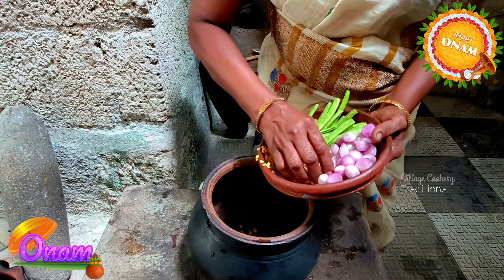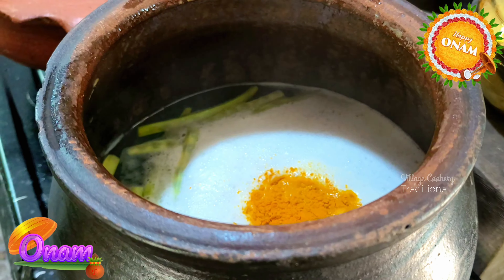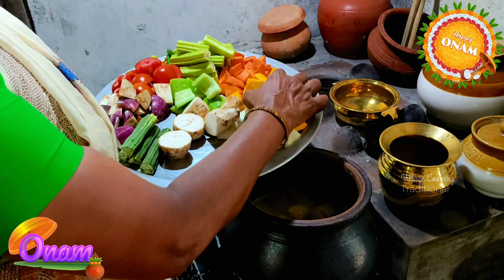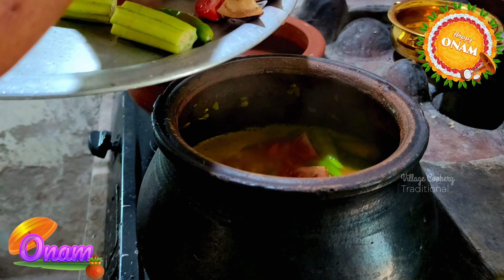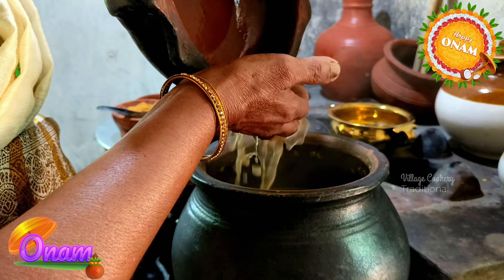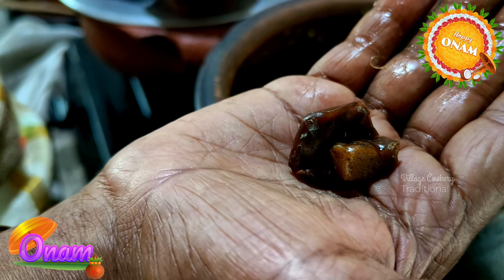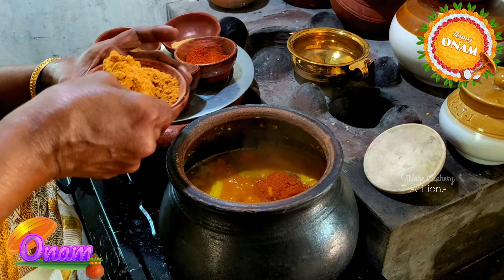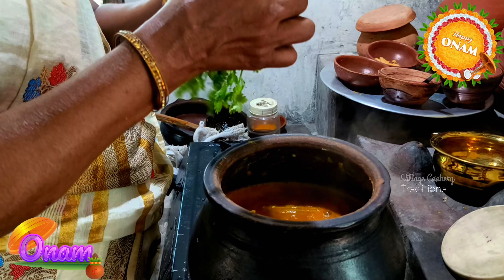Onam Sadya Special Sambar Recipe | നാടൻ സാമ്പാർ | Kerala Style Sambar | Onam EPS- 6 | Easy Sambar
Ingredients

Cucumber
Cucurbita maxima
Carrot
Snake gourd
Colocasia egg
Tomato
Lady's finger
Brinjal
Cluster beans
Green chilli
Shallot
Mustard
Turmeric
Chilli powder
Coriander powder
Asafoetida
Cumin seed powder
Salt
oil
Curry leaves
Split pigeon Pea
Coriander leaves